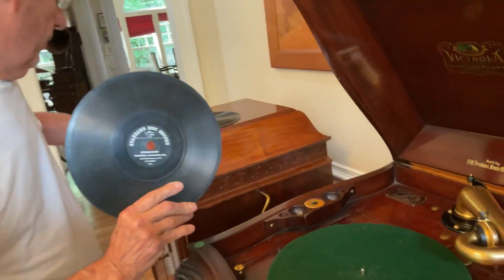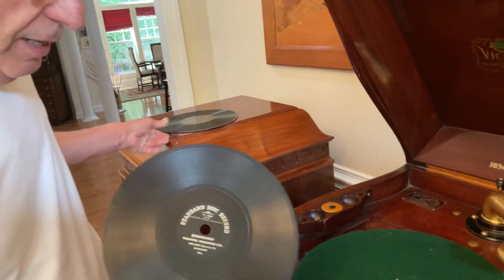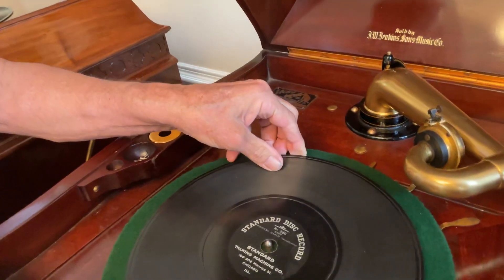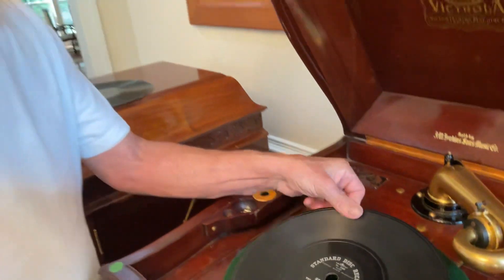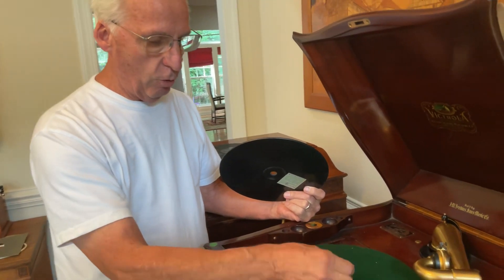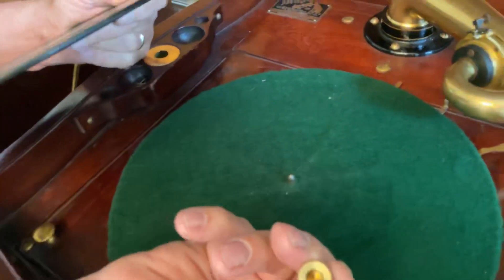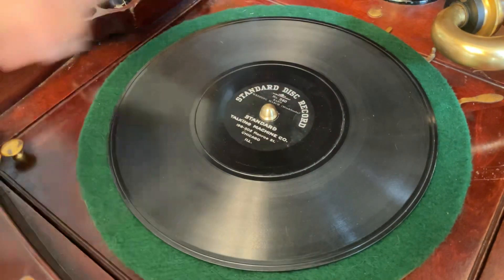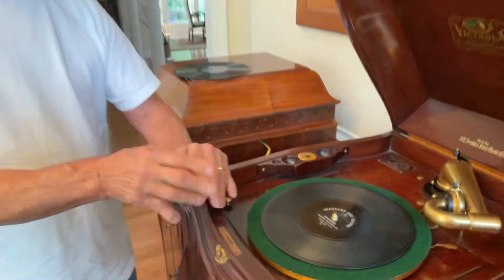751. How to play a Standard Disc Record on a 78 phonograph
A few hours of machine time and I made a brass adapter to fit Standard records